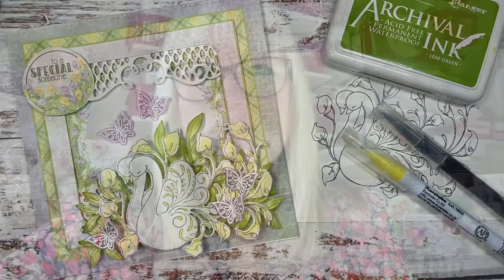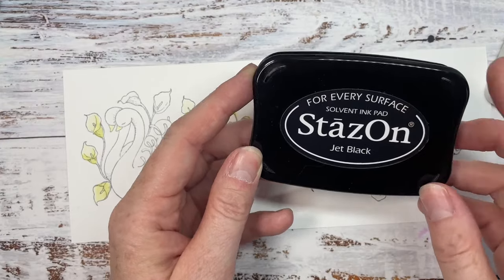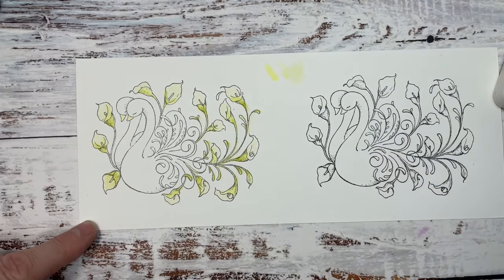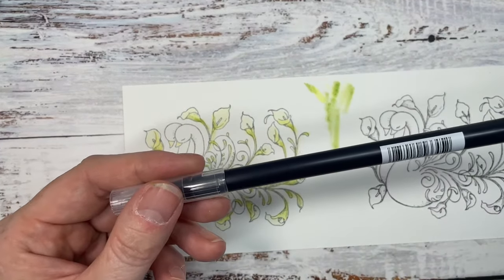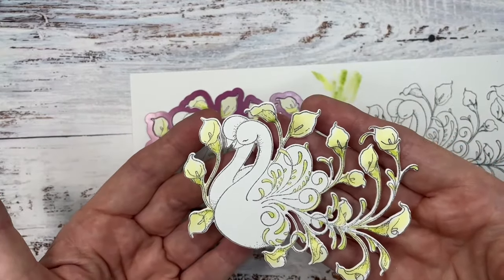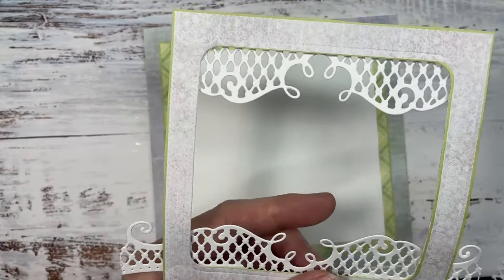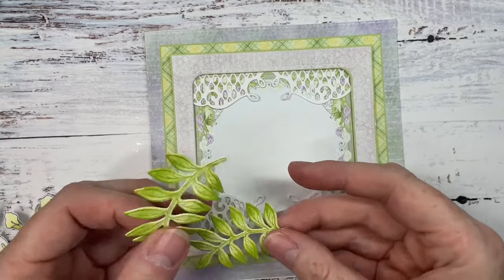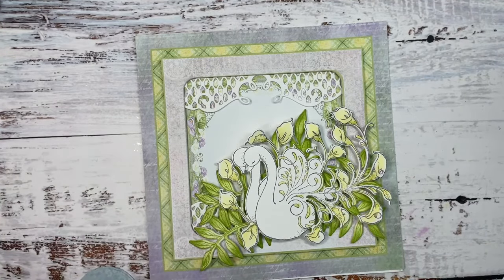Discover how to create an all occasion card!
Creating cards is quick and EZ to do with decorative dies, a cute image and the card fronts from the paper pads!